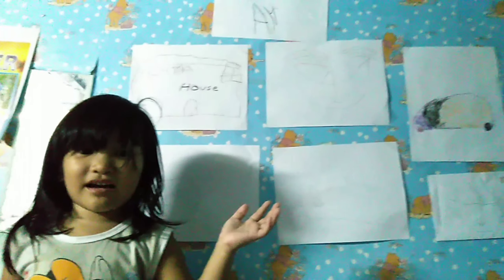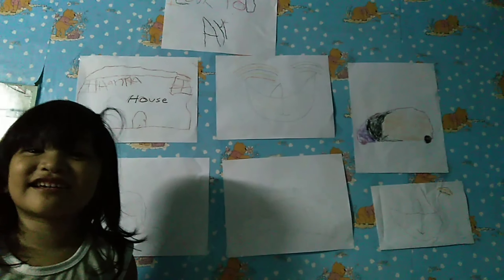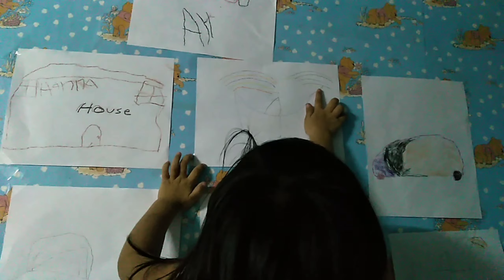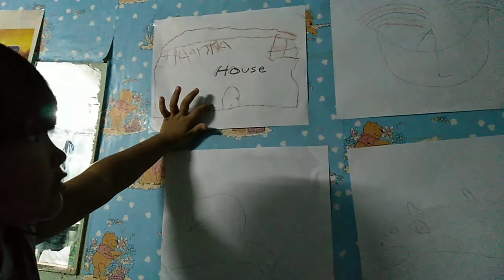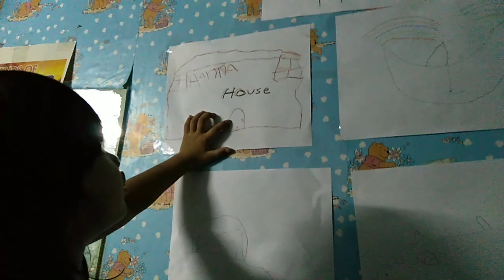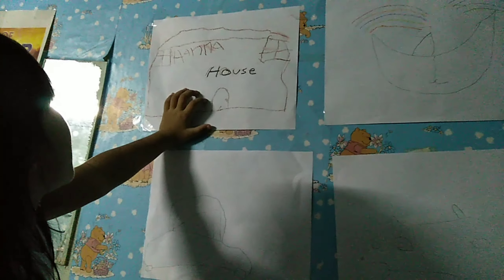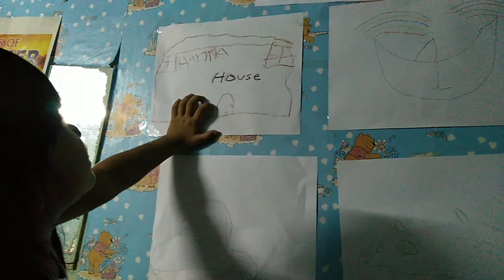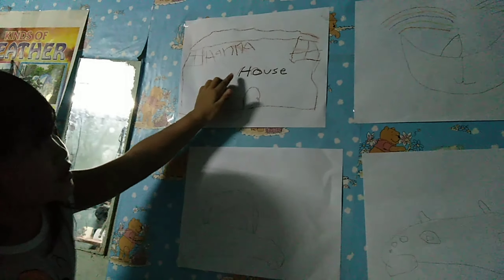Crayons and paper